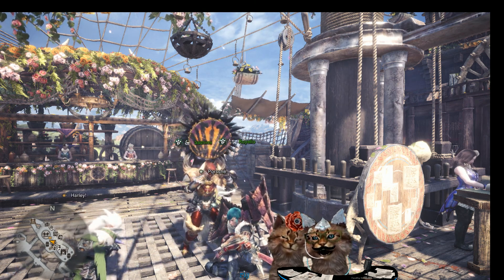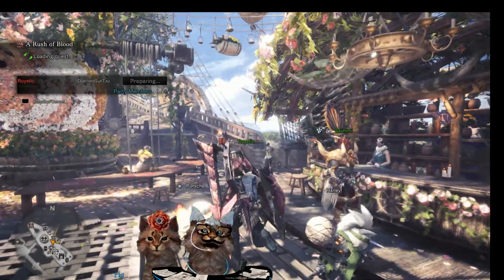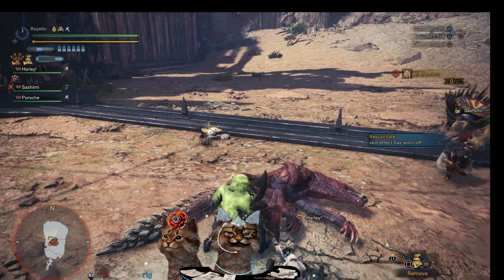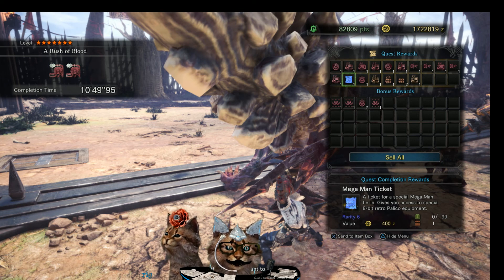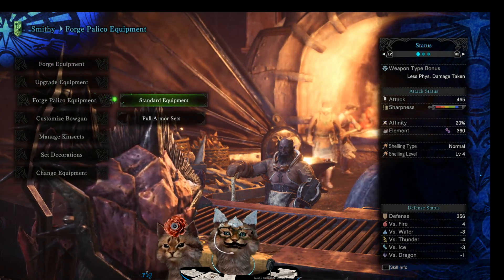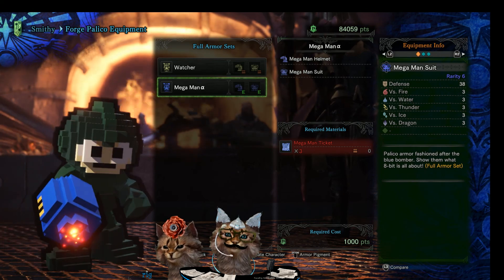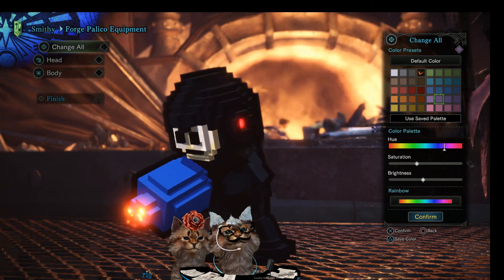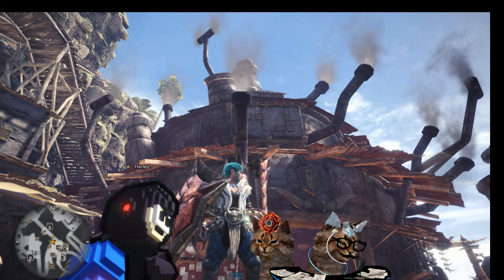MHW How to get MegaMan Palico Armor before it's gone!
Capcom has added another event quest to the spring event in Monster Hunter World, MEGA MAN!  Watch a crazy cat couple show you how to get some fancy new palico gear!  Rockman for the win!

Adopt a Buddy!
or google local animal shelter!